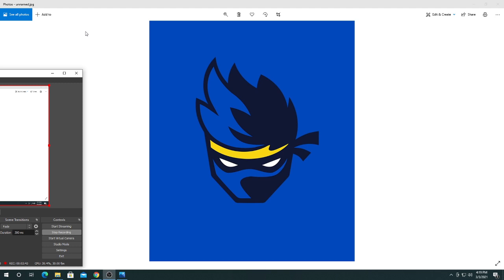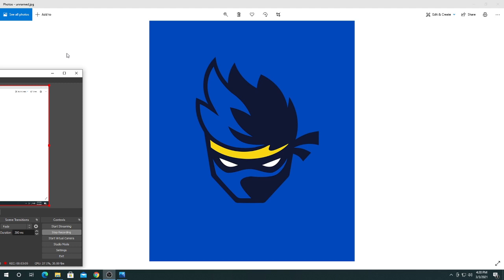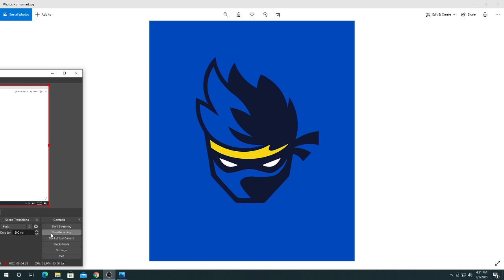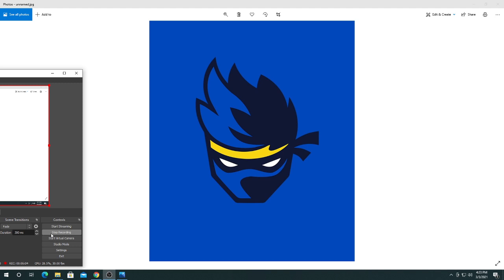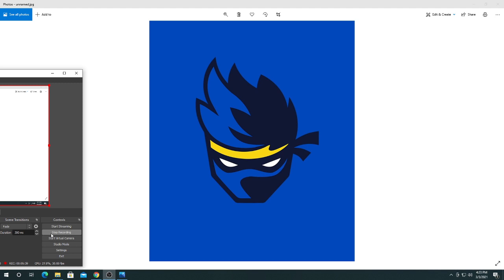nice video guys please watch hahah